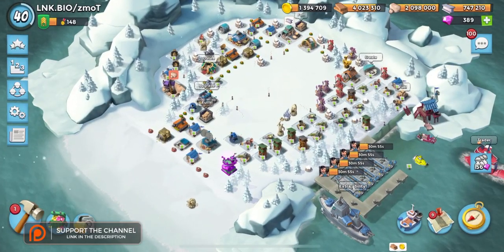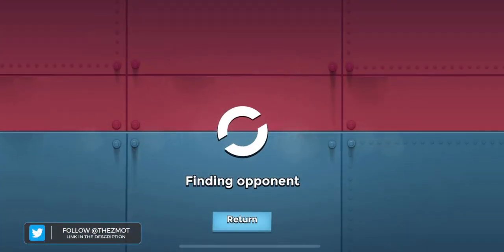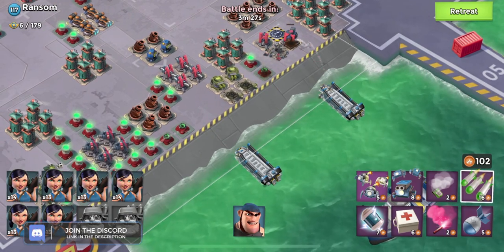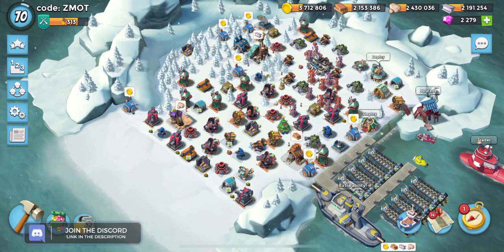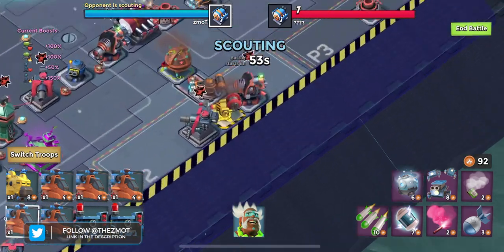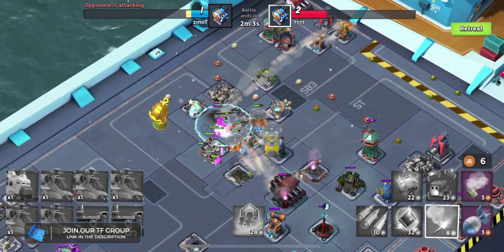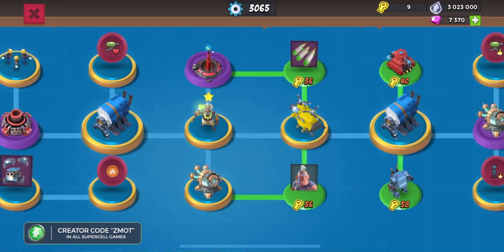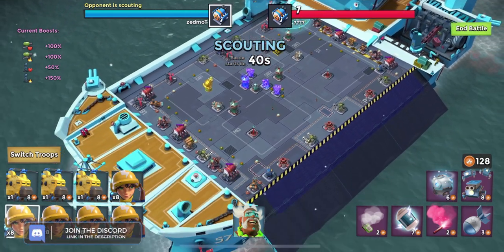MEGA Video! Boom Beach Warships, Operations and MORE!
Welcome to our mega video on Boom Beach Warships! Whether you're a seasoned veteran or a new player just starting out, this video has something for everyone. We'll be covering a wide range of topics, from strategies for surviving the season, operation attacks to tips on how to unlock the necessary tech in the tree, to the best ways to attack and defend bases at different levels and ranks. So, grab a notebook and pen, and get ready to take some notes, because by the end of this video, you'll be a pro at Boom Beach Warships. Let's dive in!

► warships 7ER is on the horizon!

Boom Beach Warships Season 42 is here and it's a bit different...

This Boom Beach Tech Tree Guide will be a bit different too! Rather than focusing on how to come top 500 we're going to focus on how to survive. This season has a LOT of defenses and if you're starting late or lower you're in a world of pain.

Make sure you go the bottom path for rocket choppa boom beach warships fun! boom beach 5 er is where the goodness starts though!

► Hopefully you got the Boom Beach Free Instant training yesterday...

Boom Beach Heavy Rush (joined by Brick and Battle Orders) followed by Seekers and Boom Beach Hidden Warriors (Boom Beach New Troop) will make an appearance AFTER Boom Beach Cryo Bomb is unlocked (Boom Beach 5 ER Strategy)

►  New Troop is FAR too late in the boom beach tech tree this season

Boom Beach Warships Season 42 is called Boom Beach Snow Much Fun and it brought a unique season!  Watch this boom beach season 42 sneak peek to find out more!

0:00 Intro!
3:57 Base Build
10:25 First Battle
17:45 Thanks Squad!

Pushing to get our chests and not fall behind in boom beach warships takes some time!

►  Really hoping that Supercell would have featured the Boom Beach Admirals Key this season to get low level HQ players digging things!

Make sure you throw 'ZMOT' in your boom beach creator code to support more giveaways.

► SHORT 21 day season! Don't forget to throw a 🥪 in the comments!

Boom Beach season 41 Warships is OVER and Boom Beach War ships season 42 is ready to start! Boom Beach Mega crab back to back with Boom Beach Warship is crazy. Too much intel!

Hope you're going to enjoy warship season 42 and you start rushing to get  Boom Beach Warships 3 Engine Room Bases soon!

► Instant training isn't a must but it will help with these low troop health numbers, your troops can live! Just retreat and live to fight another day. Boom Beach Heavy rush isn't an option for long sadly so get those zookas!

**TF List:**